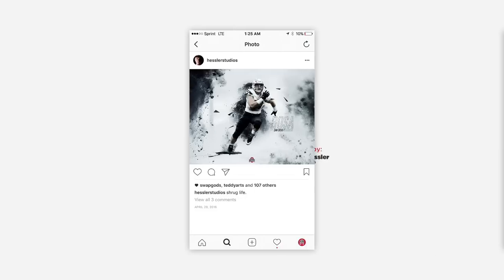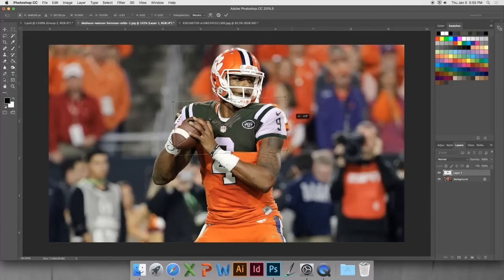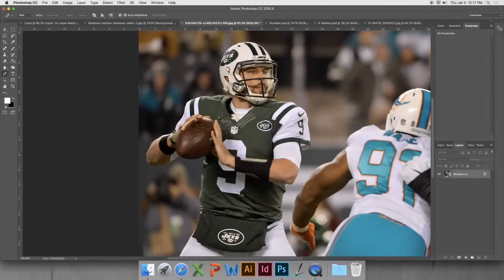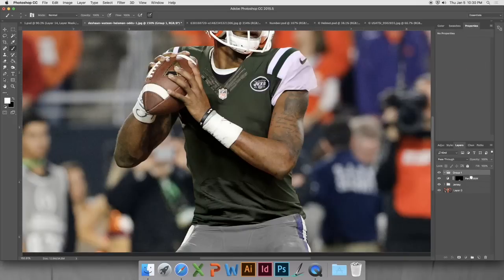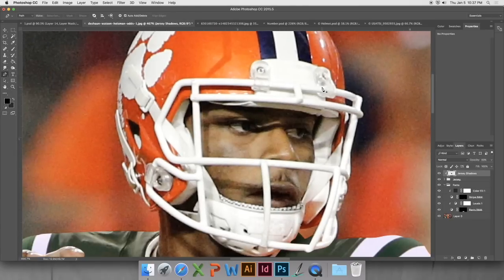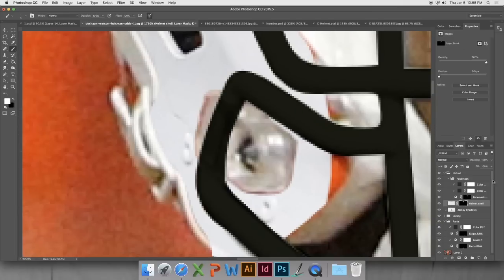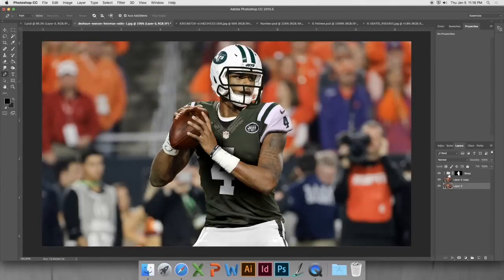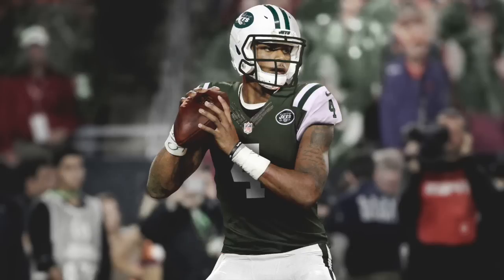How to Jersey Swap: Deshaun Watson to New York Jets Tutorial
This brief tutorial gives you a quick overview of my process for creating NFL jersey swaps. This trick is perfect for sports graphic designers looking to create graphics showing off their newest players.

SoundCloud.com/MalikSonder